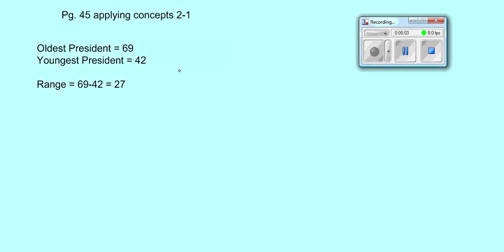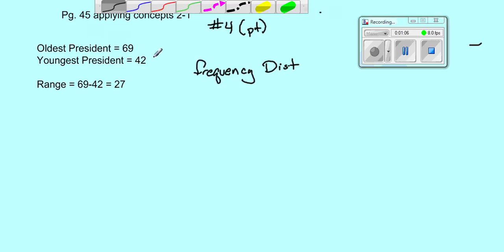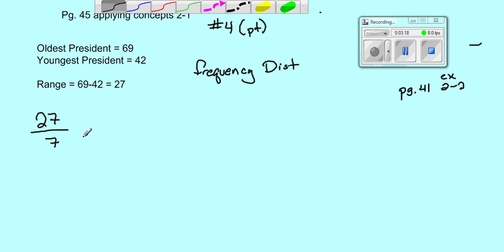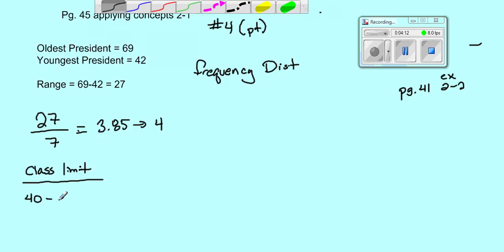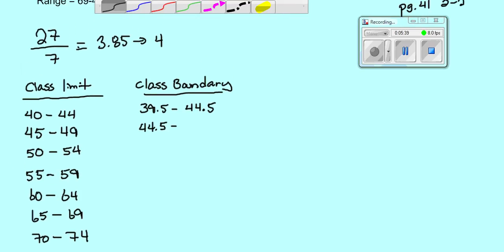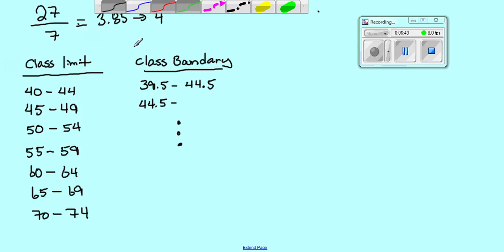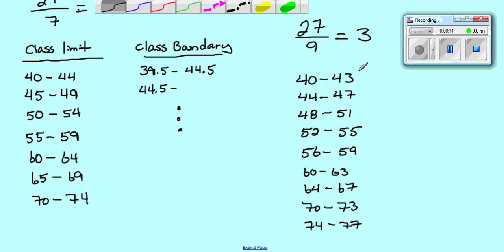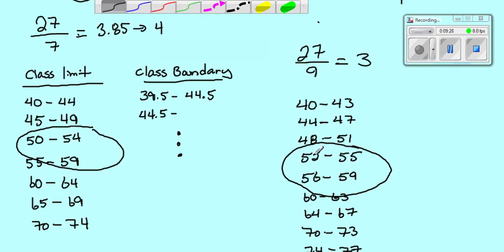sect2.1_pg.45_applyconcepts_num4.wmv